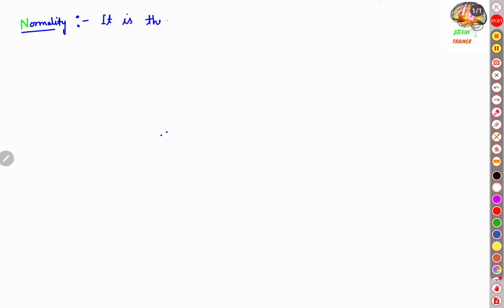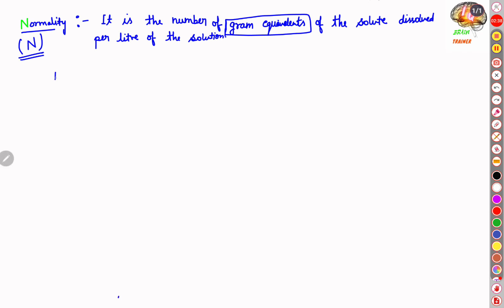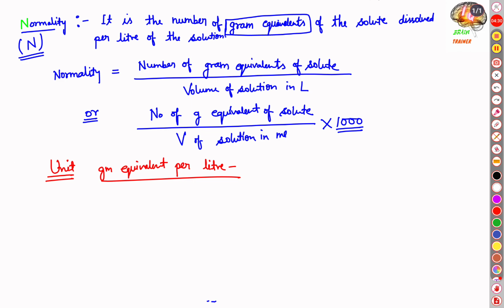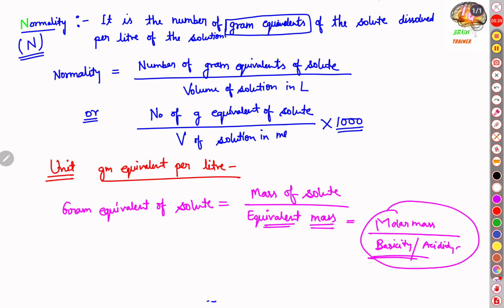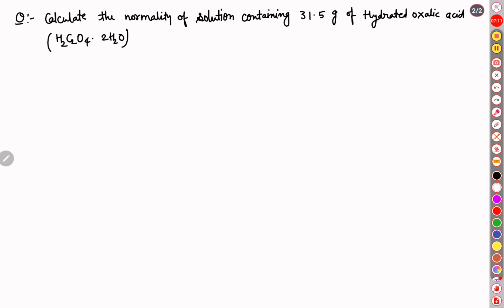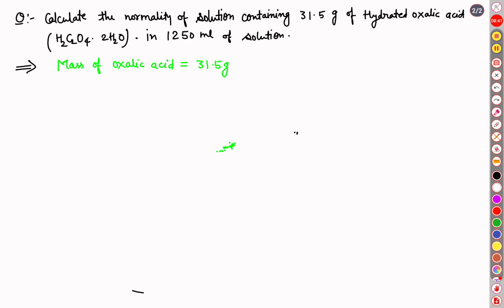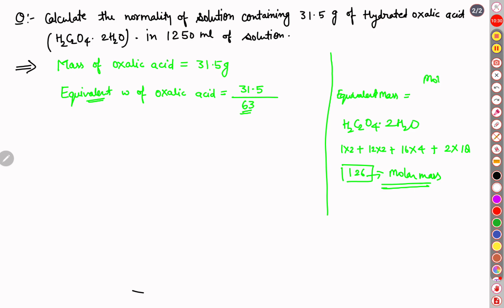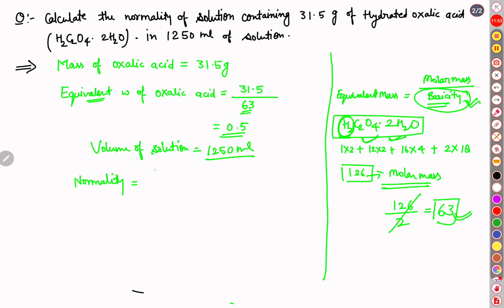NEET JEE SOLUTION LEC-05